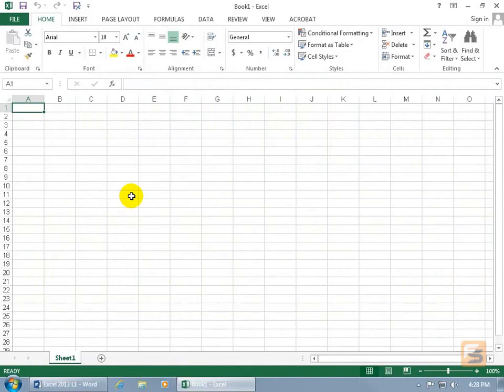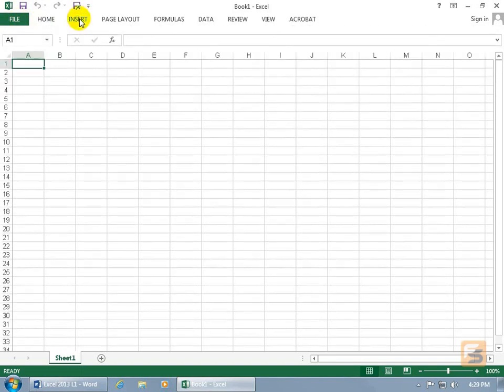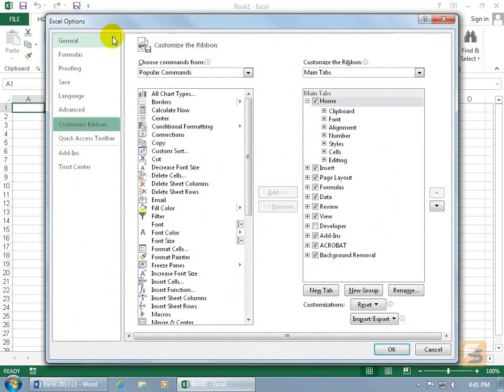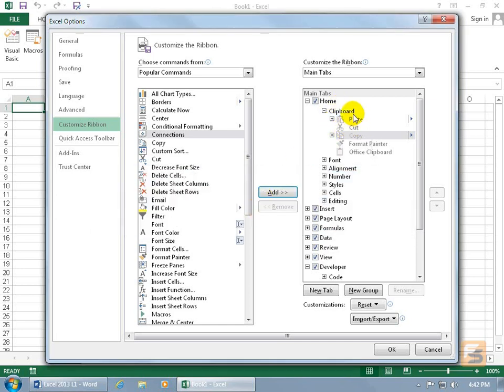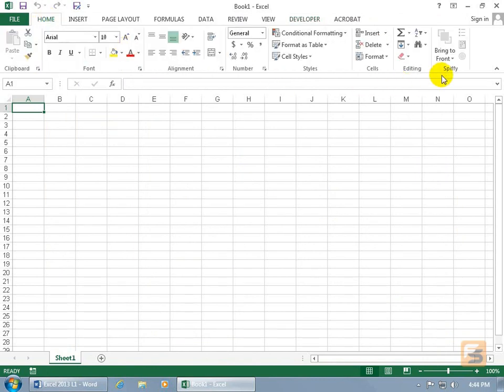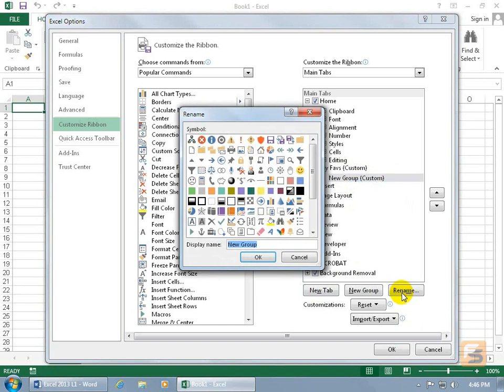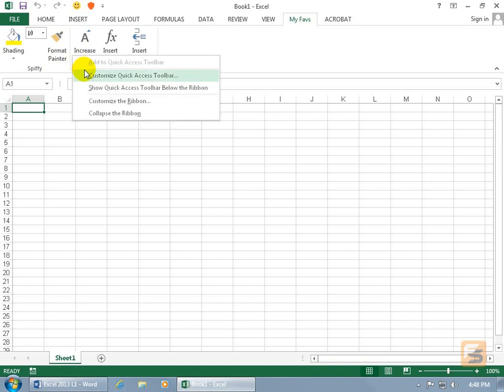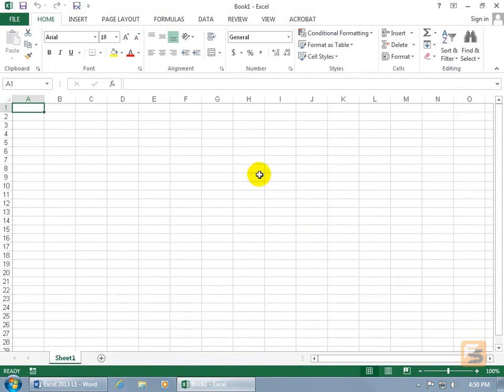Excel 2013 Customize Ribbon | Excel Learning Tutorial | Computer Knowledge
We are  upload our next video make will soon about Microsoft Excel 2013 Navigating Excel.